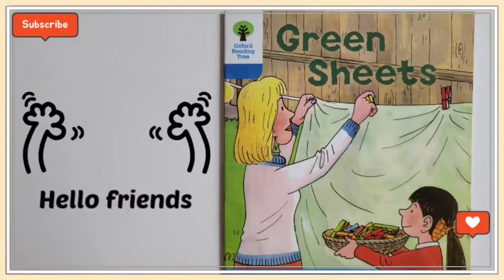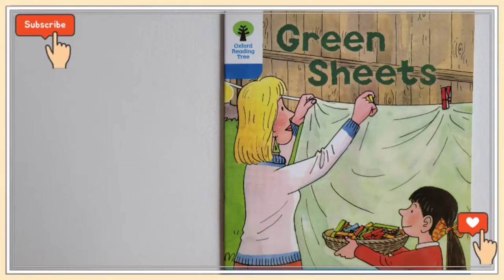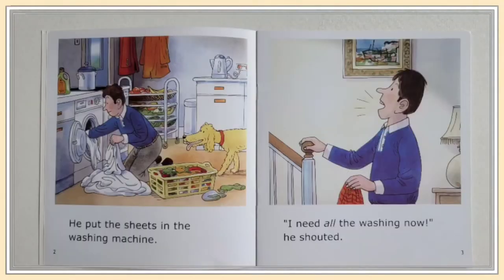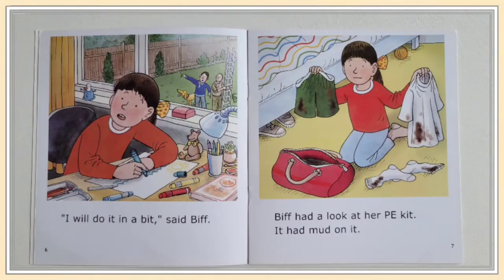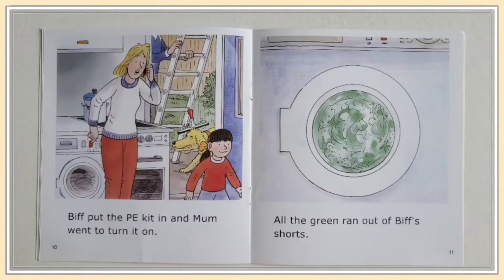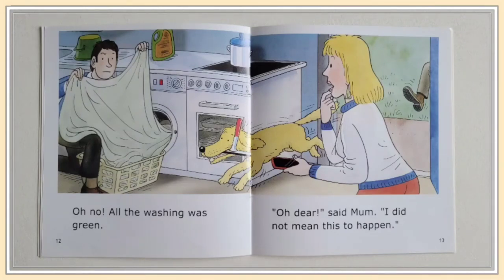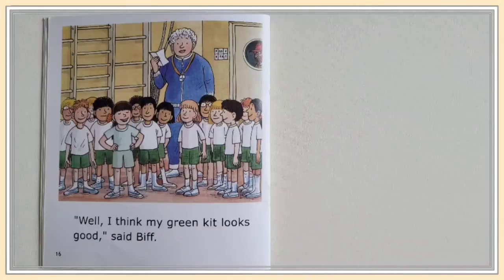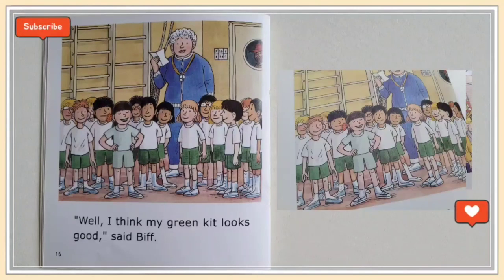Green Sheets 📚 (Oxford Reading Tree _ Stage 3)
Biff, Chip and Kipper Stories
How did the sheets turn green?